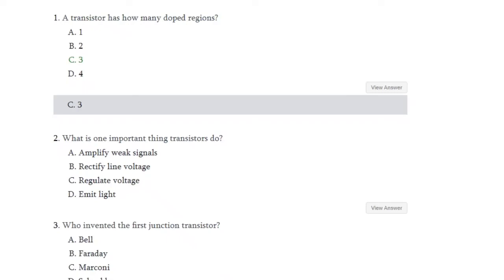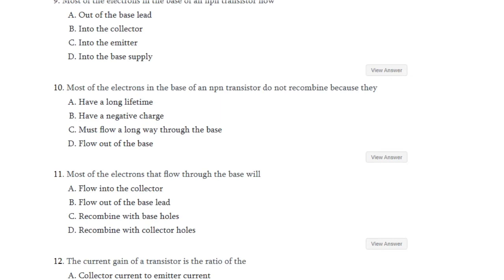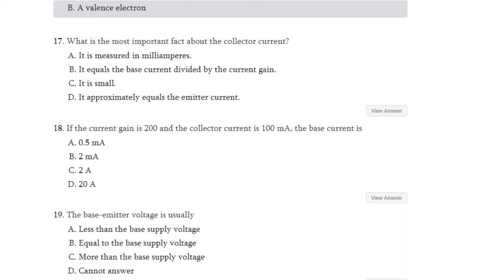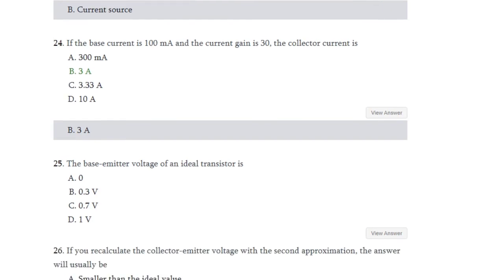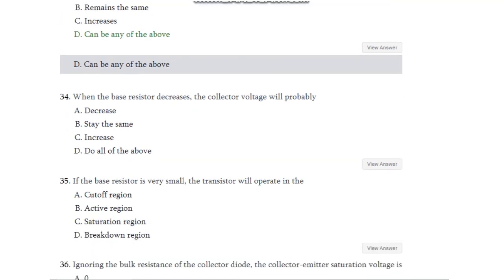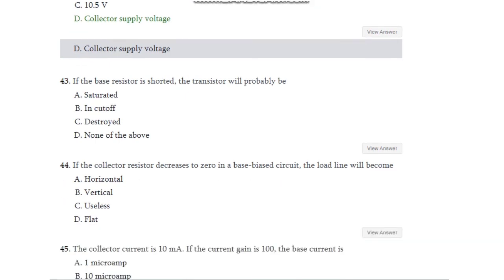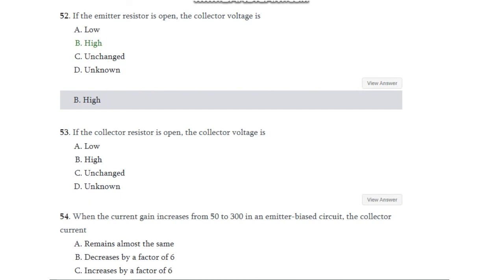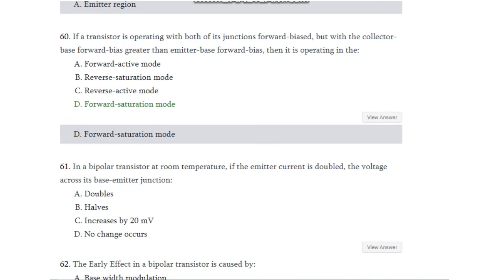Basic Electronics 22225 mcqs with answers Part3 Ch.3 Transisters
for computer group CM/IF/CO Diploma 2nd sem